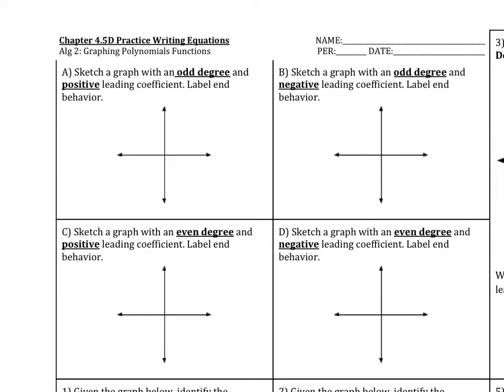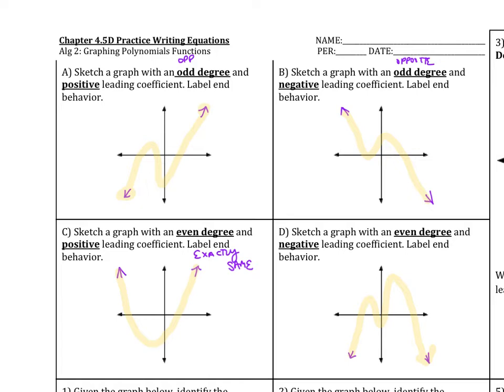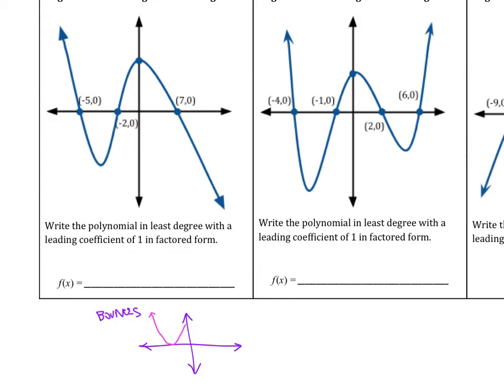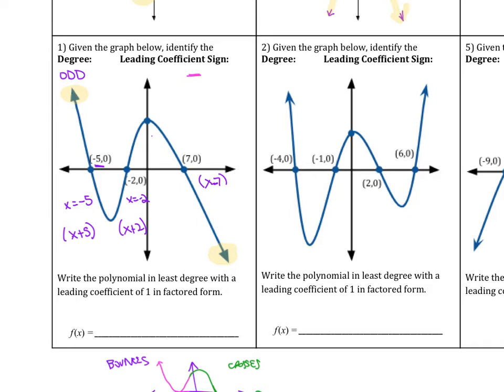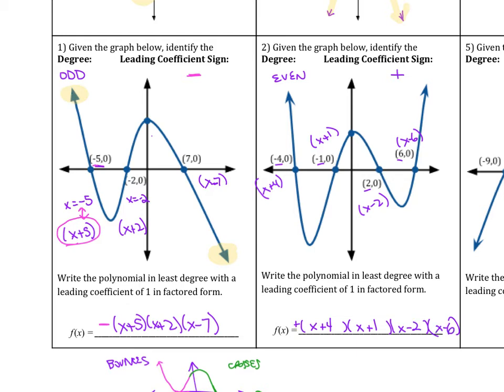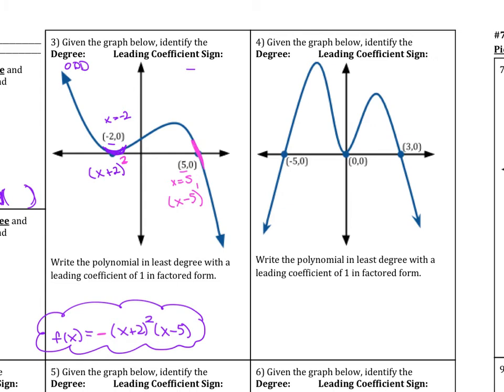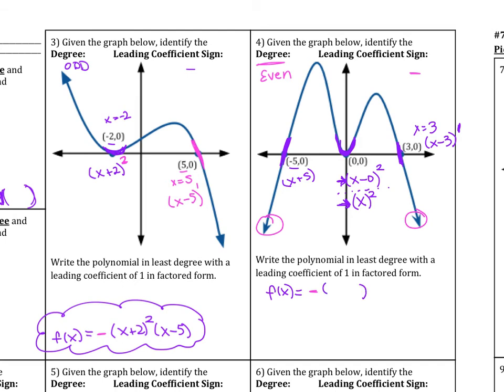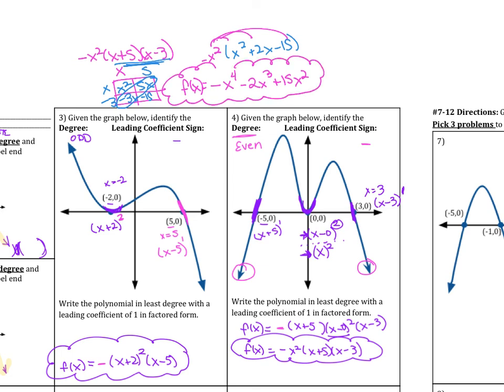Ch 4.5D Practice Writing a Polynomial Equation Given Graph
Algebra 2 Polynomials